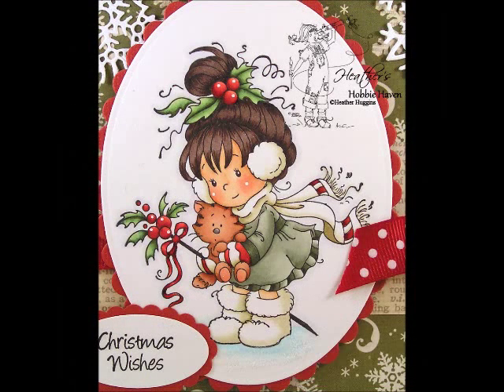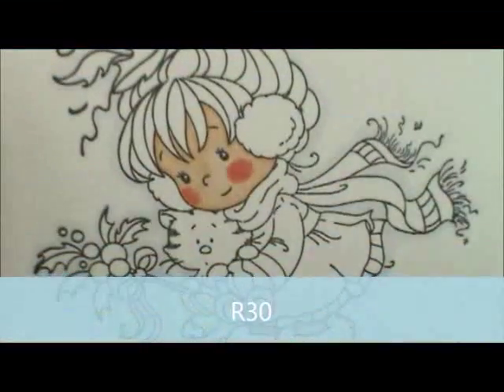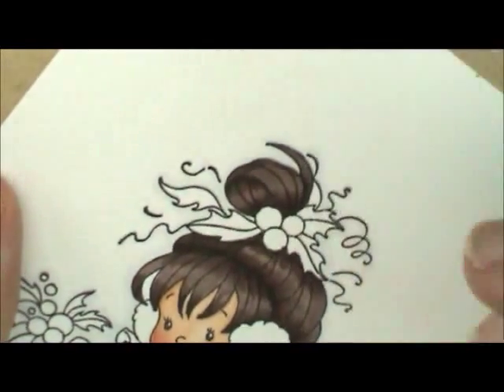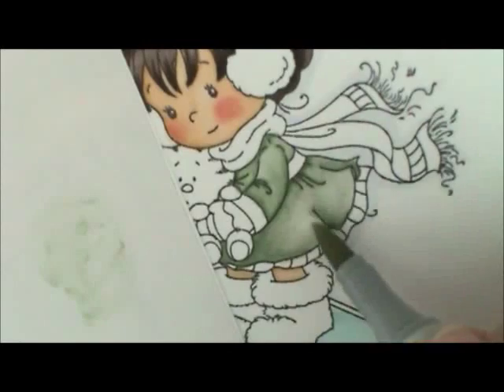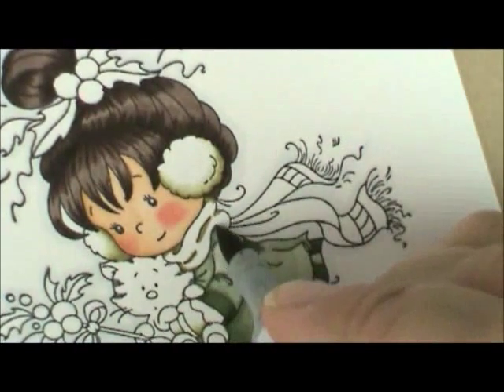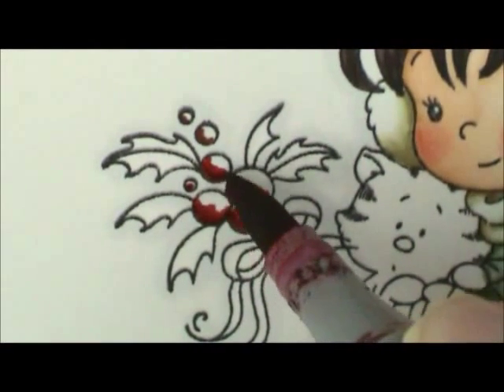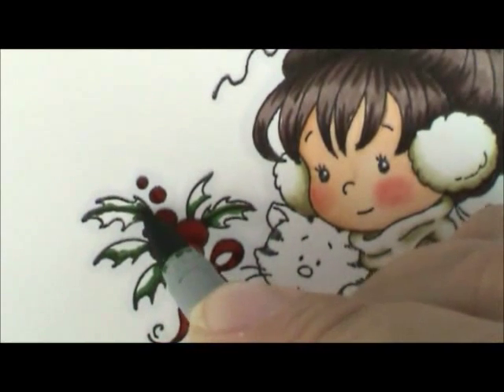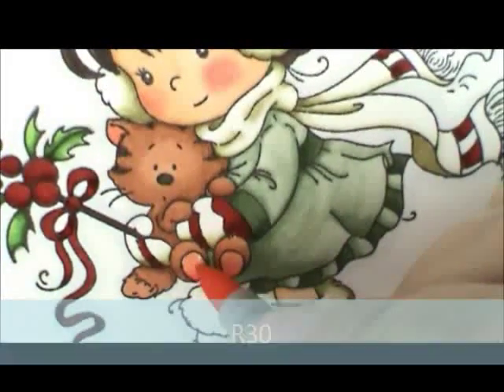Berry Copic Coloring Card Kit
Copic Coloring Class featuring Whimsy Stamps Image: Berry

List of supplies used can be found in the credits.